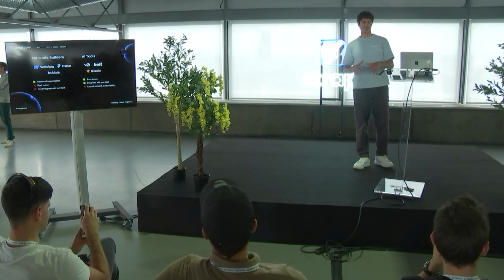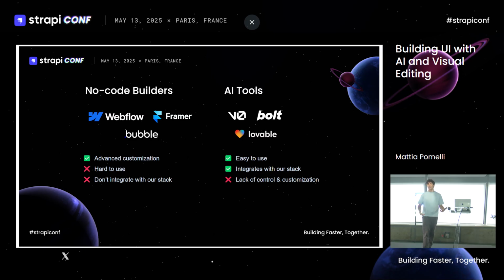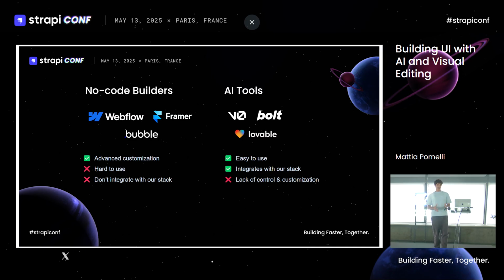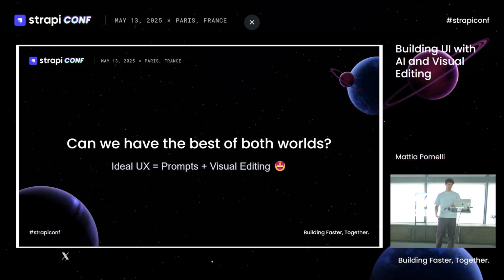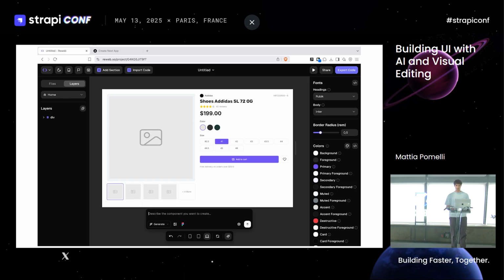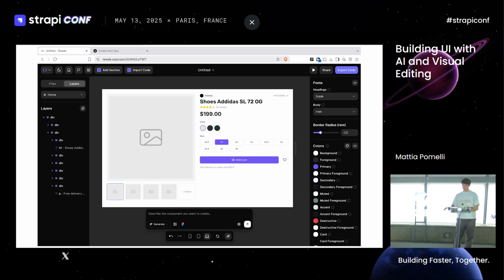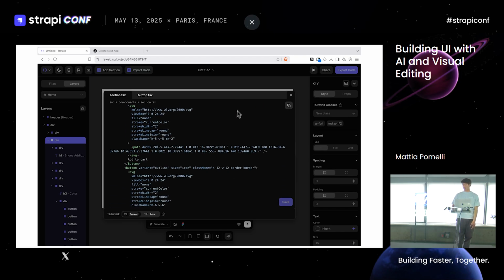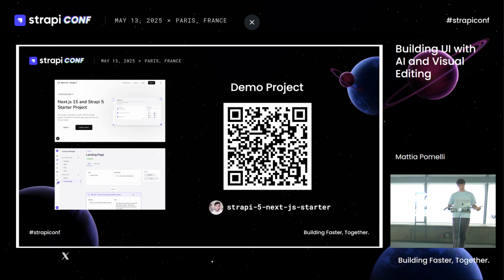Building UI with AI and Visual Editing by Mattia Pomelli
Building with AI is fast but lacks the creative control and customization of “no-code” tools. Can we have the best of both worlds?

Gone are the days of coding every interface from scratch. With a plethora of no-code and low-code visual builders available, we can create stunning designs without extensive coding knowledge. However, these tools often come with limitations, particularly in terms of integration and customization.

The Promise of AI in UI Design AI tools like v0,  Bolt, and Lovable have changed the game. Imagine chatting with an AI and watching your UI come to life! This approach is user-friendly and integrates well with popular technologies like React and Tailwind.

However, relying solely on AI can lead to frustration, especially when customization is required. It’s crucial to blend AI's strength in generating initial designs with visual editing for those finer adjustments.